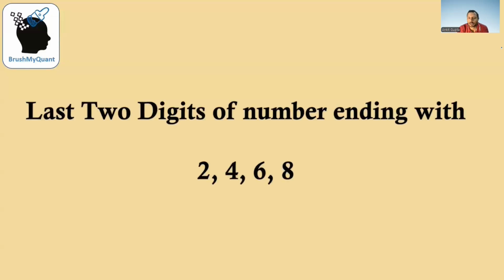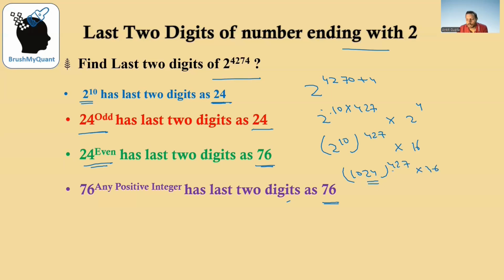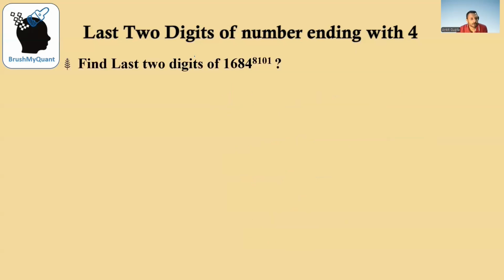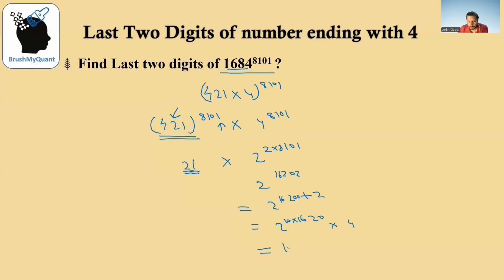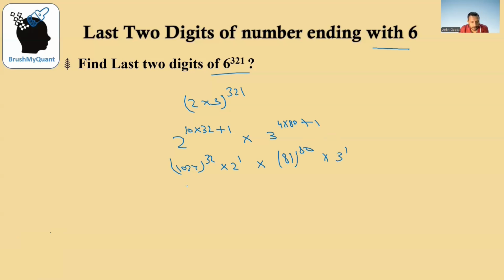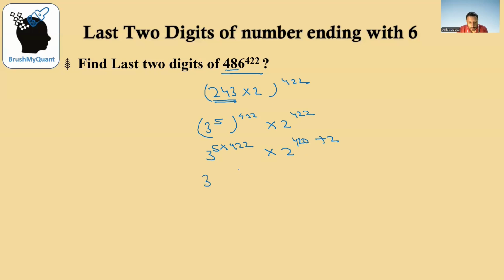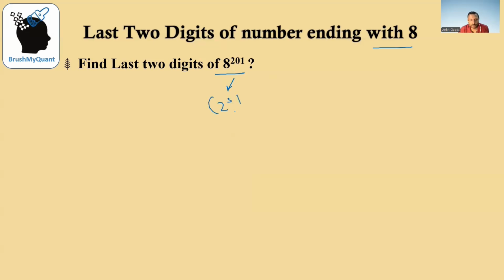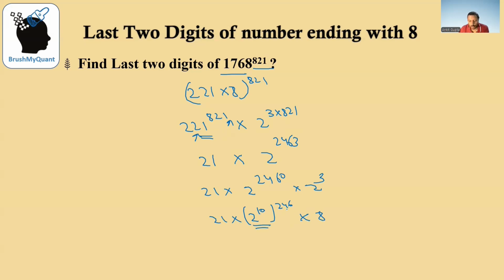🔢✨ Tens' Digit of Power of 2, 4, 6 and 8 ✨🔢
🔍 Learn how to find last two digits (tens digit and units digit) of exponents ending with 1,3,7 and 9

✨ TIMESTAMP ✨

00:00 Introduction📚
00:22 Theory of Last Two Digits of Numbers Ending with 2🚨
01:10 Find Last two digits of 2^4274 ?🧠
02:11 Theory of Last Two Digits of Numbers Ending with 4🚨
02:20 Find Last two digits of 4^501 ?🧠
03:15 Find Last two digits of 1684^8101 ?🤔
05:20 Theory of Last Two Digits of Numbers Ending with 6🚨
05:35 Find Last two digits of 6^321 ?🧠
07:18 Find Last two digits of 486^422 ?🤔
09:30 Theory of Last Two Digits of Numbers Ending with 8🚨
09:45 Find Last two digits of 8^201 ?🧠
10:20 Find Last two digits of 1768^821 ?🤔